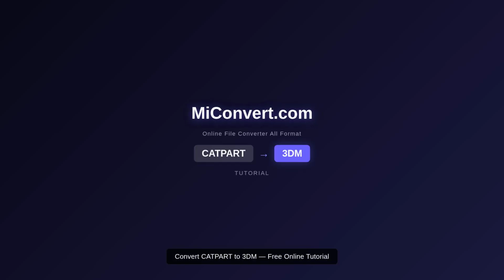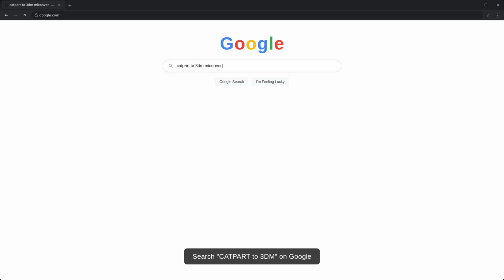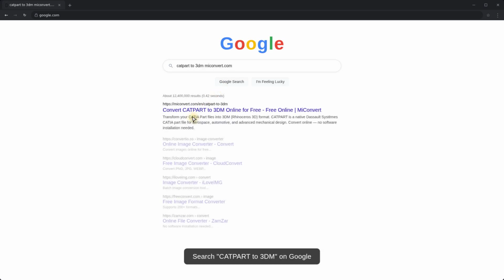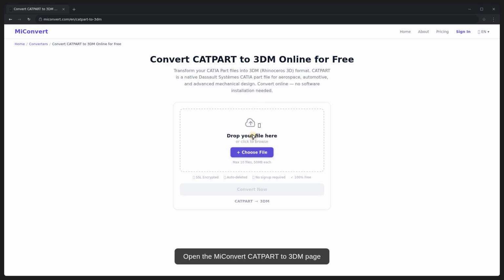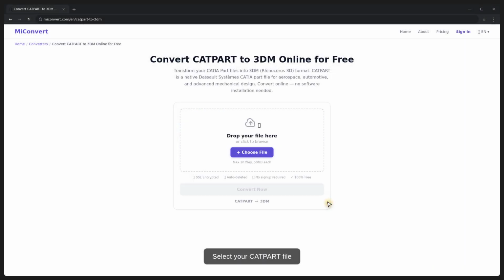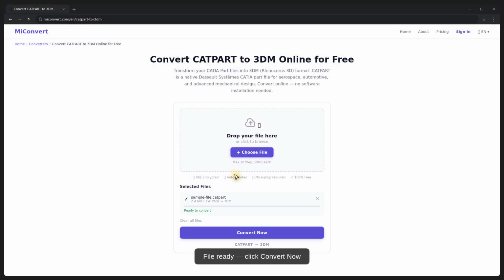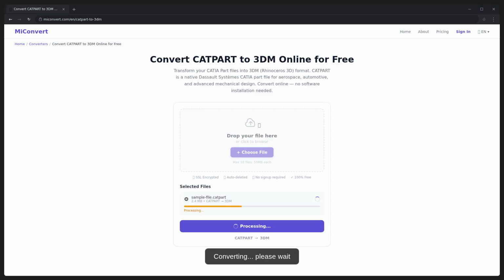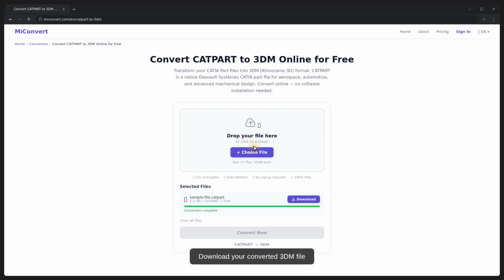Secret to Easily Converting CATPART to 3DM Online | MiConvert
Detailed guide on how to convert CATPART files to 3DM quickly, for free, and without losing original quality. Perfect if you need to process file formats, reduce size, or upload files to systems that only support 3DM format.

⏳ Main video content:
0:00 - Intro to CATPART to 3DM converter
0:06 - How to search on Google
0:14 - Accessing MiConvert for free
0:20 - Uploading the CATPART file to the system
0:28 - Starting the conversion to 3DM
0:35 - System is processing online...
0:41 - How to safely download the 3DM file
0:48 - Outro and thanks